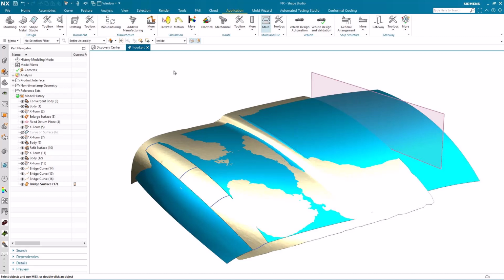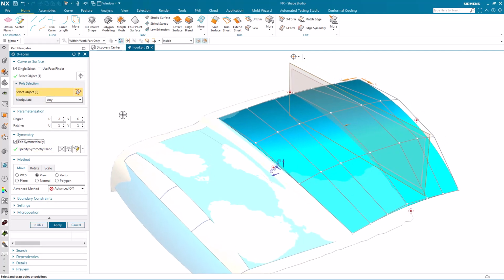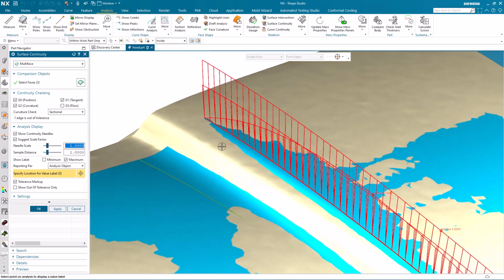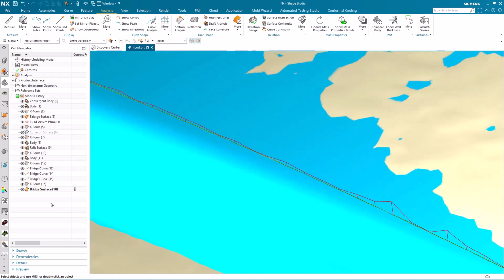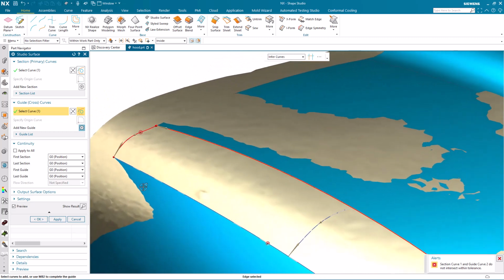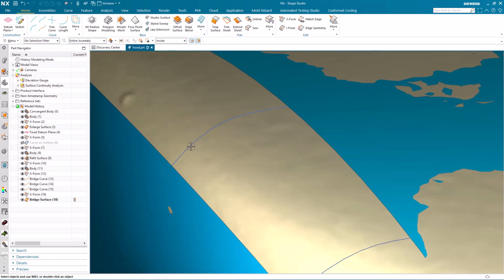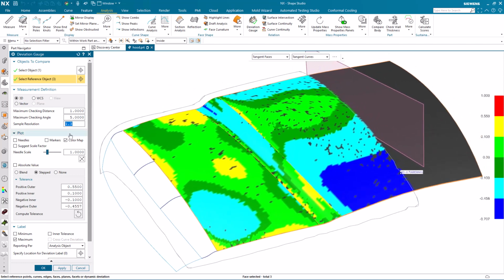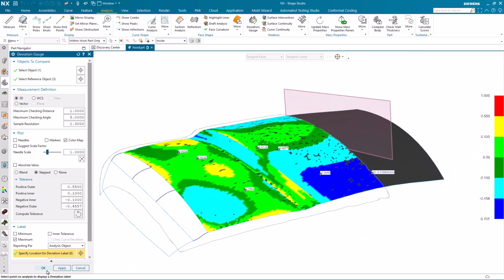NX 2212 Advanced Shape Design Enhancements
Covers a demonstration of the some of the enhancements found in Advanced shape design in NX 2212.